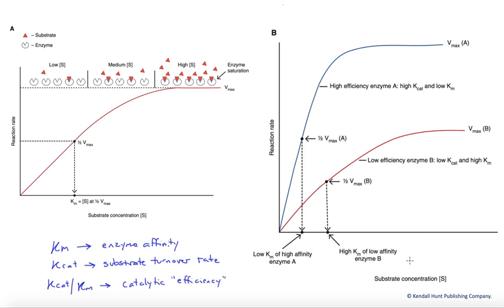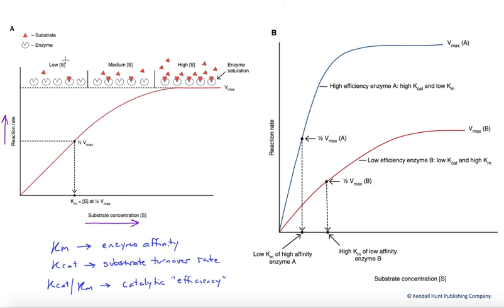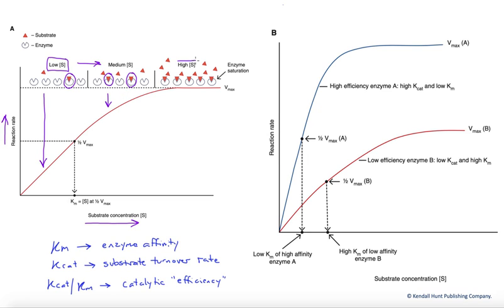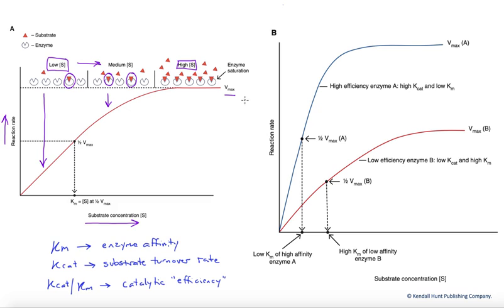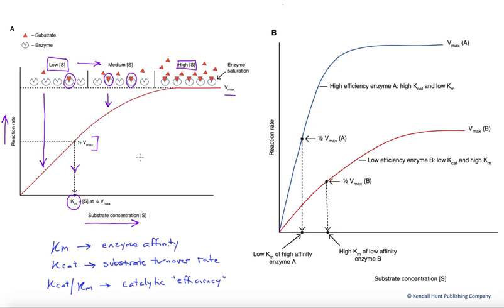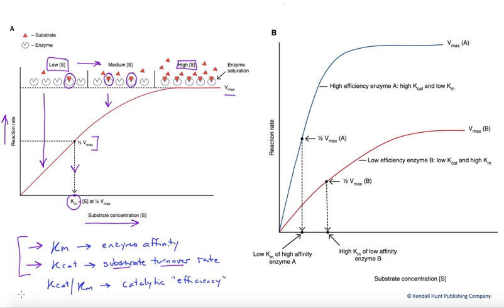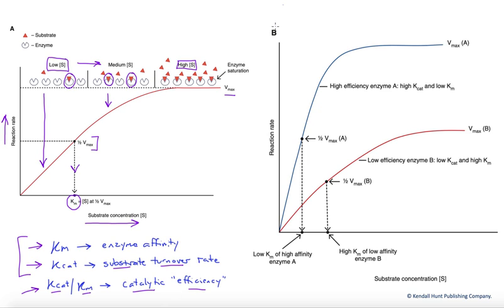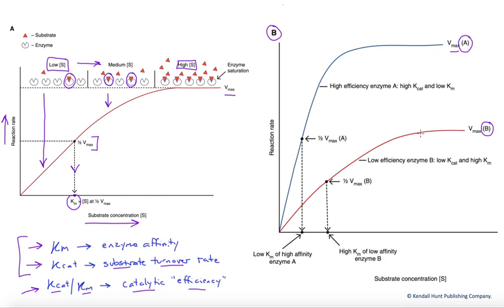Enzyme kinetics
In this video we discuss basic enzyme kinetics. This includes factors such as substrate affinity, turnover rate, and catalytic efficiency. These are all key factors that determine how well an enzyme will function under physiological conditions.